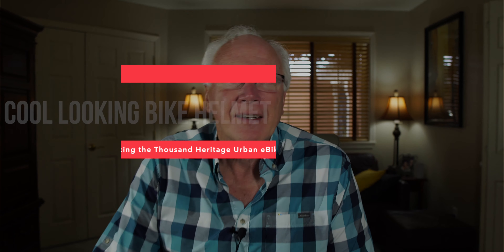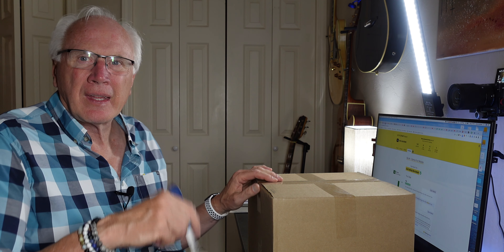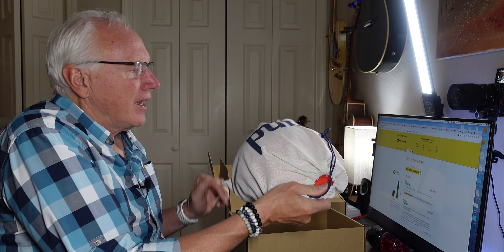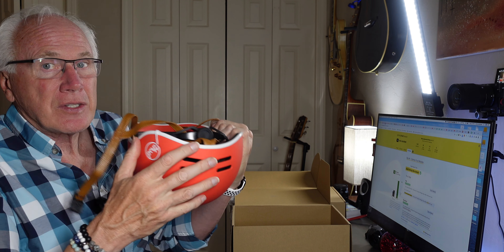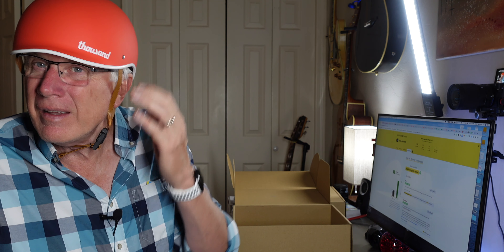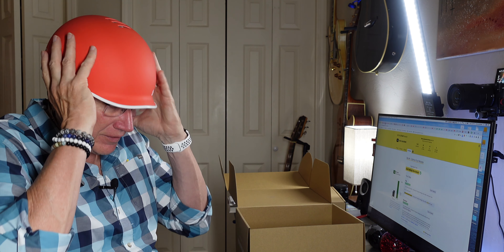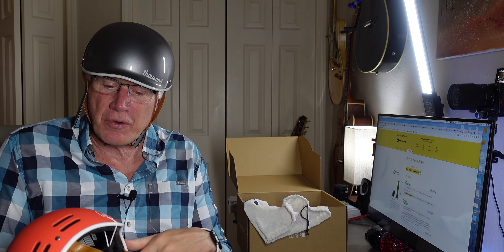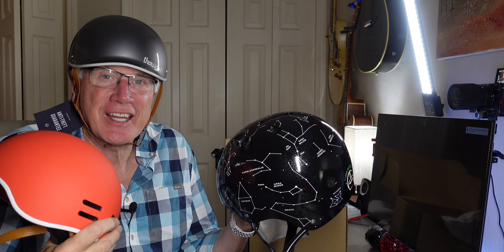Cool Looking Bike Helmet - Unboxing the Thousand Heritage Urban eBike Helmet with Visor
Looking for a new Rad bike or Rad accessory?!

These were not provided to me by Thousand, (come on Thousand, what's up with that?!?)I purchased both helmets myself.

The Thousand Heritage Bicycle Helmet from Thousand is the best urban bike helmet, as well as being the coolest bike helmet on the planet! Why? Because it has a serious retro vibe and does away with the space age design found on so many helmets that emulate serious road racing helmets. Are you looking for a helmet that not only protects your dome but looks great too? Then, you owe it to yourself to visit Thousand and see what they have to offer.